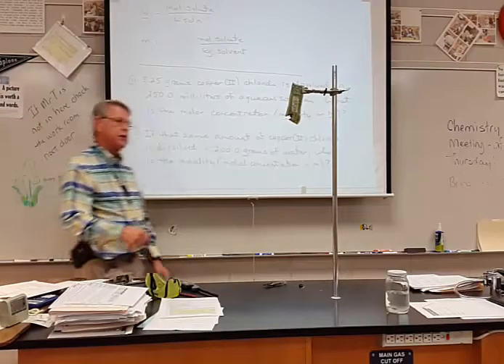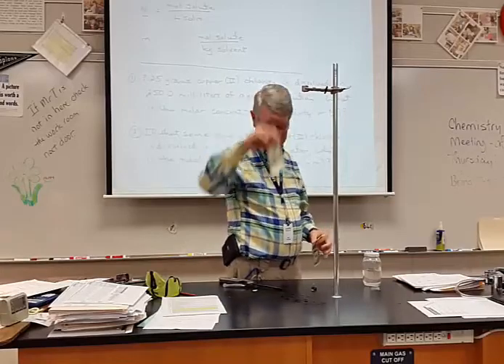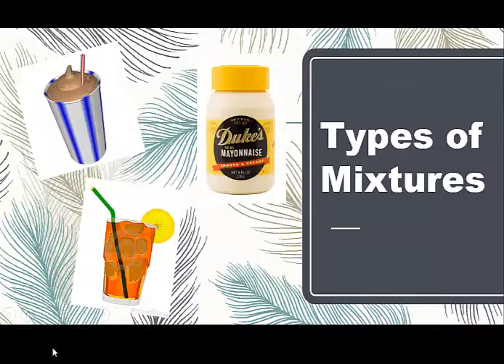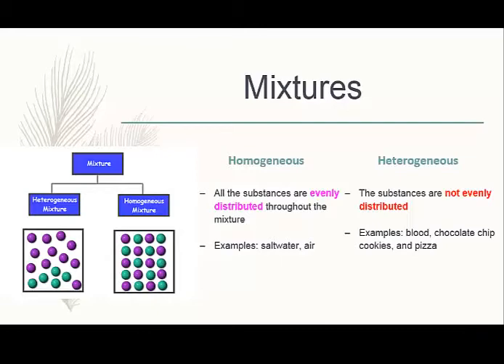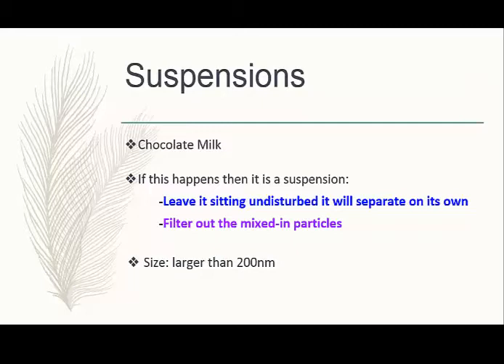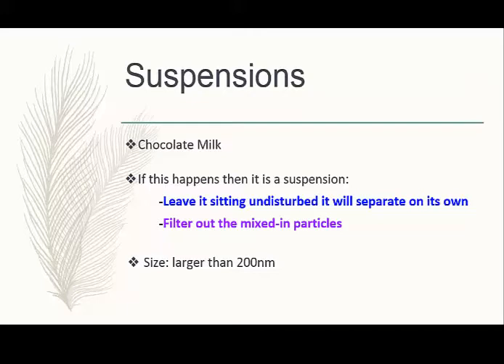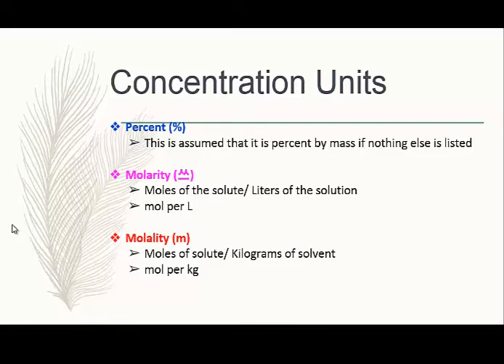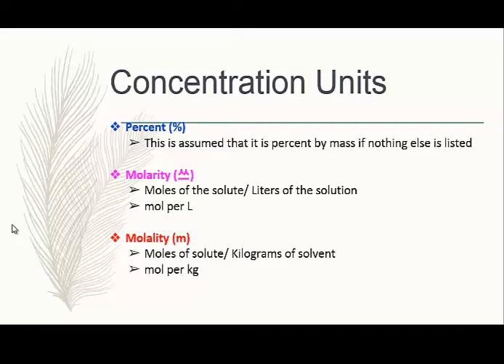Intro to solutions